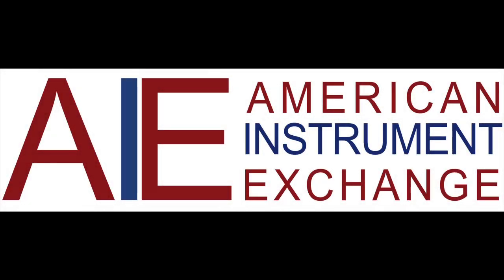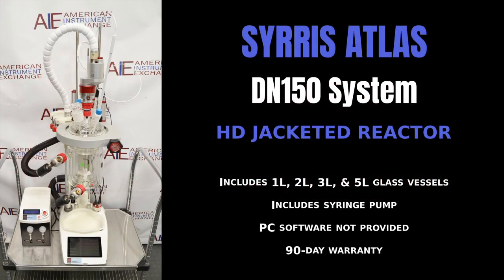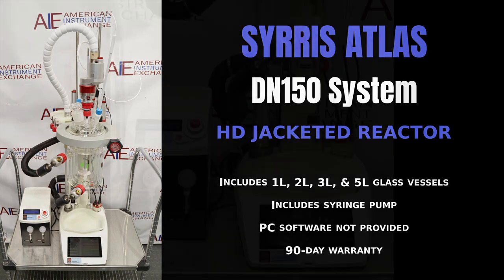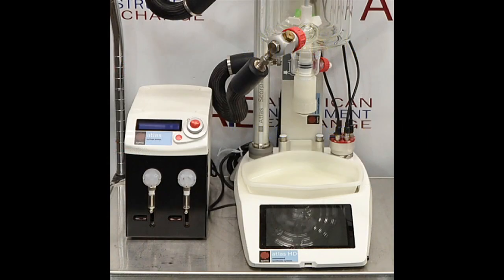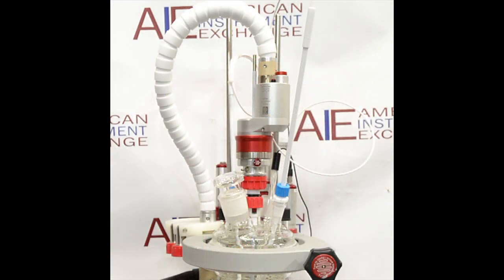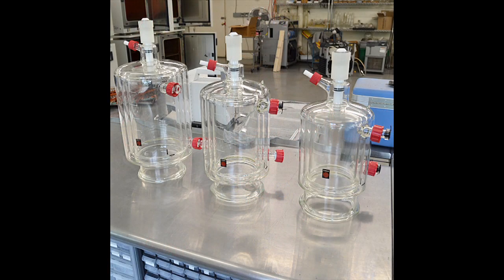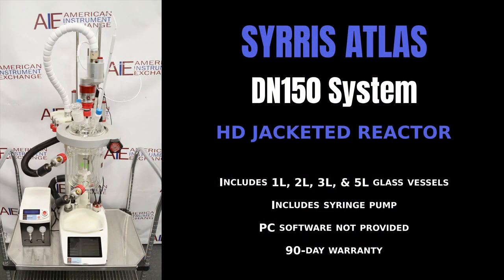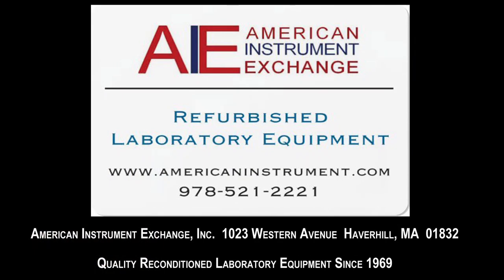Syrris Atlas HD Jacketed Reactor – DN150 System (Item - 4254A REACTOR)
Syrris Atlas HD Jacketed Reactor – DN150 System

• Includes 1L, 2L, 3L, & 5L glass vessels
• Includes syringe pump
• PC software not provided
• 90-day warranty

Atlas HD is an automated and modular jacketed reactor system for R&D chemists and chemical engineers. Atlas HD enables supreme flexibility and easy cleaning with tool-free vessel changes from 50 mL to 5L.

Atlas HD can be tailored to your chemistry needs with a temperature range of -40°C to +200°C*, various stirring options, and a wide range of pressures.

A range of sensors including turbidity, temperature, pressure, and pH can be configured. Automated dosing is possible using the intelligent Atlas Syringe Pump.

Jacketed reactors are typically glass or stainless-steel reaction vessels that are designed for accurately controlling the temperature of their contents through the use of a “jacket” of heating/cooling fluid.

Round-bottom flasks have long been the mainstay of almost all chemistry labs, but they come with inherent problems that make them unsuitable for more challenging chemistry. Whereas round-bottom flasks are generally limited to 4 temperatures —reflux, room temperature, 0 °C, and -78 °C—the jacketed reactor is controlled by a circulator and provides pinpoint accuracy in temperature control at whatever temperature your chemistry requires.

When combined with software automation, jacketed reactors offer far more benefits than just accurate temperature control. Chemists can program simple or complex reaction recipes to automatically run their reactions without the need for supervision, including the ability to perform temperature and/or pH dependent dosing when combined with intelligent syringe pumps and relevant sensors.

Atlas HD’s touchscreen and PC software (not included) provides you with unmatched capability to accurately and automatically define and control various reaction parameters over a range of working volumes.

With the ability to control other lab equipment and built-in safety features including alarms and shutdown policies, you can confidently let your reactions run overnight or even over weekends!

Atlas HD automatically logs all reaction parameters which are displayed graphically both in real time and for post-reaction analysis. You can easily recall and replicate experiments, ensuring complete repeatability of your processes.

Atlas Syringe Pumps are versatile chemistry pumps featuring advanced dosing protocols including pH control, temperature-dependent dosing, and autosampling, with flow rates from 0.5 μL to 200 mL/min. Atlas Syringe Pumps are perfect for chemists looking for a single syringe pump that can fulfill all their chemistry needs.

Accurate temperature control and monitoring is vital for accurately predicting the scale-up of chemical processes, and in biochemistry, temperature control is critical to avoiding denaturing or damaging the product.

Atlas Syringe Pumps offer temperature-dependent dosing whereby the reagent addition is automatically paused until your safe reactor temperature is reached. This enables you to automatically mitigate against exotherms and endotherms, increasing laboratory safety and saving valuable time.

Combined with an Atlas pH probe and node, the Atlas Syringe Pump can automatically dose an acid and/or base to keep the pH of your reaction within a defined range. Automated pH control can save chemists valuable time by removing the need to manually add small amounts of acid/base over the course of a reaction.

1023 Western Avenue
Haverhill, MA 01832